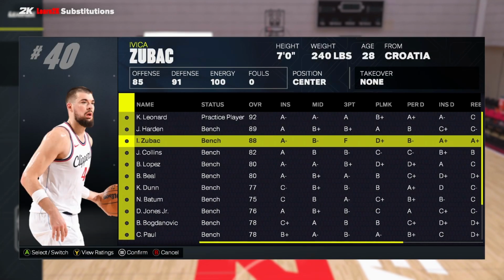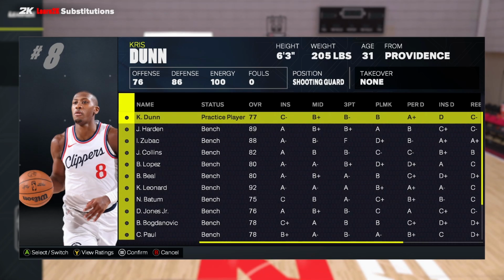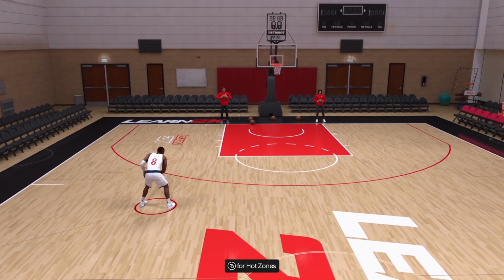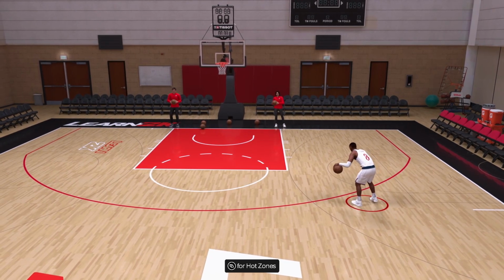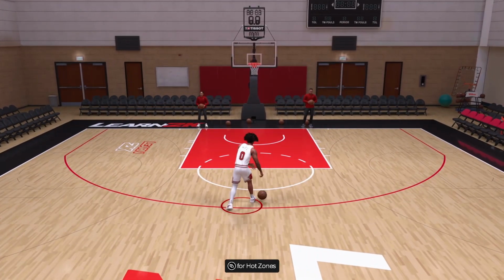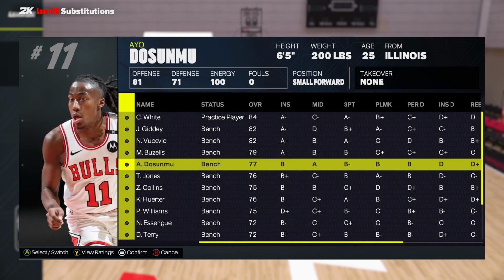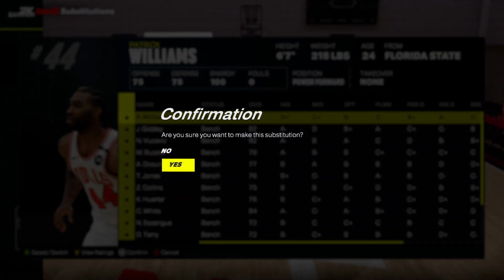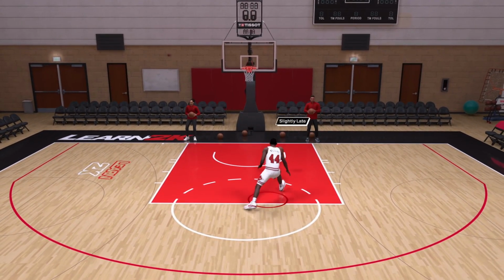How to Change Practice Player in NBA 2K26 (Simple Way)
in this video, i show you how to change your practice player in nba 2k26. you’ll learn how to switch between players during practice sessions in mycareer or team practice mode, so you can work on different player builds or teammates’ skills efficiently.